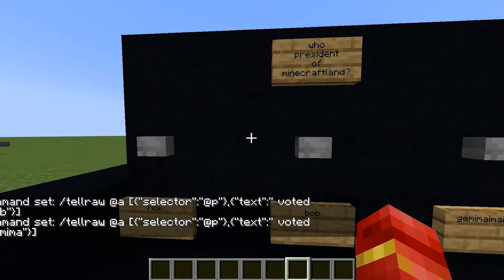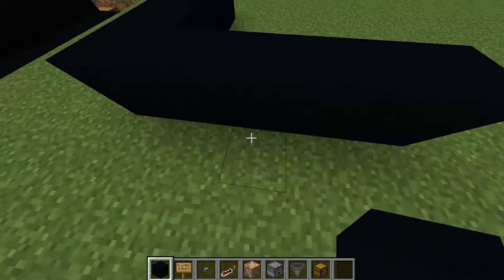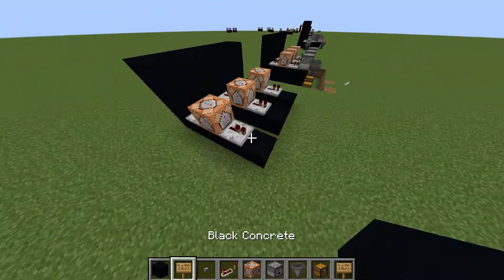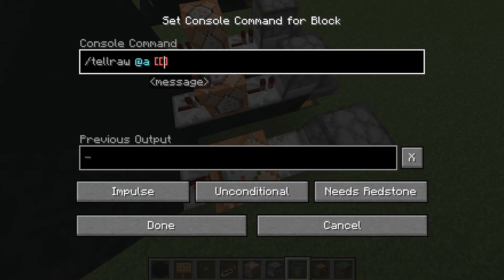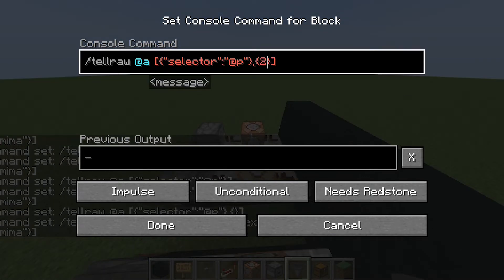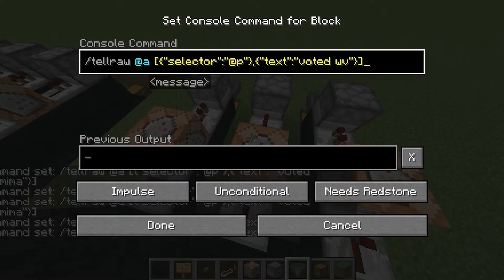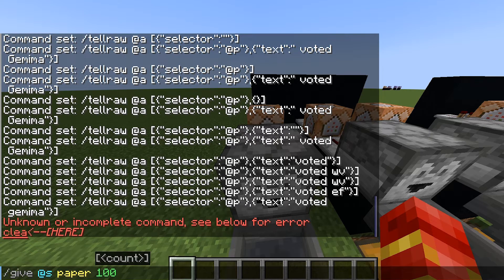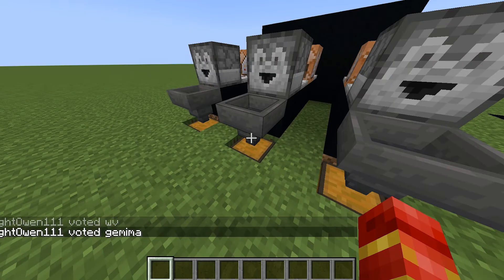How To Make A Voting System In Minecraft | Java Commands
Today I show you how to make a voting system in Minecraft using commands. It's 100% full proof (unless the results get changed afterwards). I've also got a fully Redstone tutorial as well

Useful Links

But I'm AGS and I'm signing out with my How To Make A Voting System In Minecraft | Java Commands video.